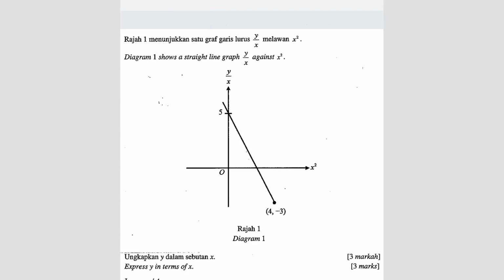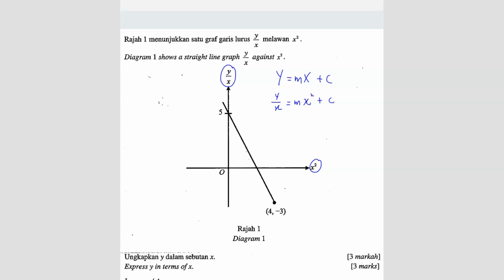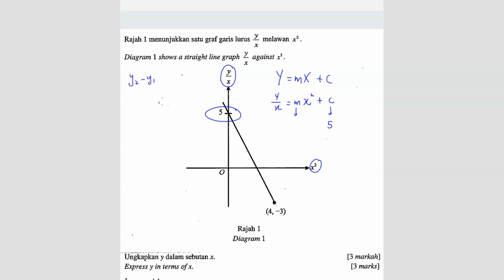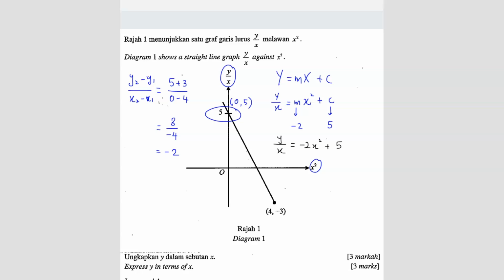MRSM 2023 Add Math - Paper 1 Question 1 (Linear Law)